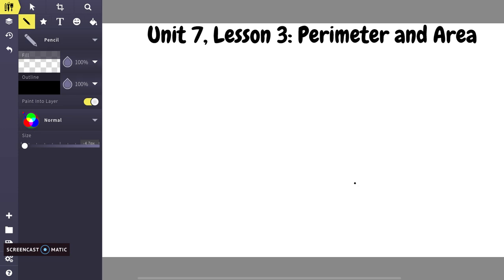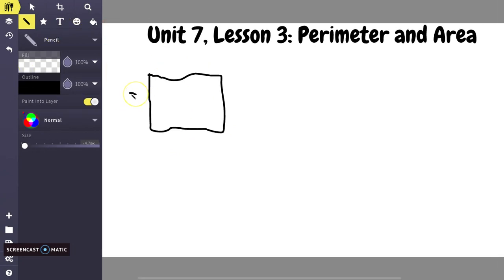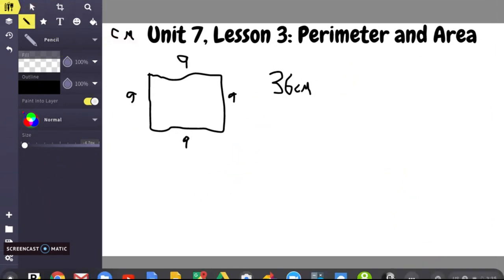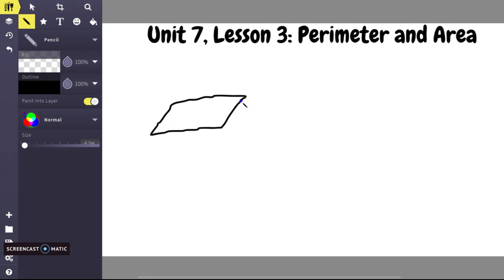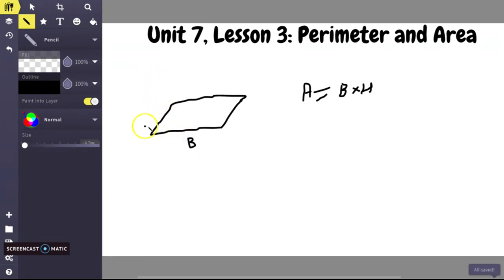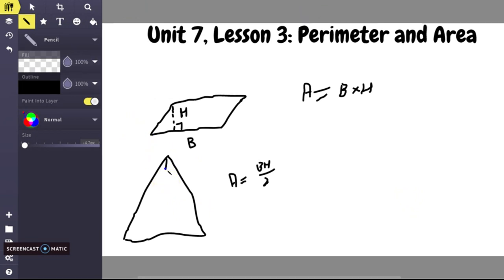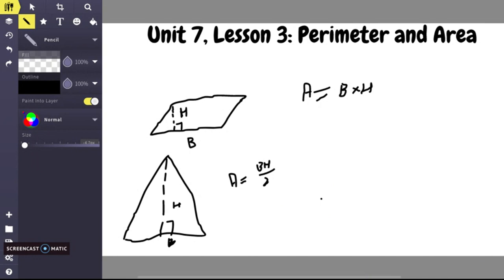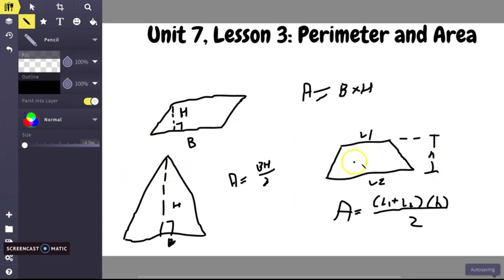Unit 7 - Lesson 3: Perimeter and Area (of quadrilaterals)